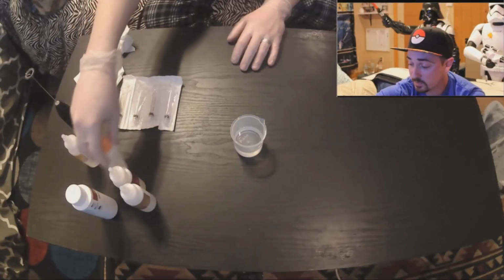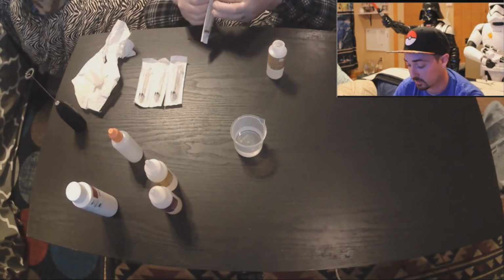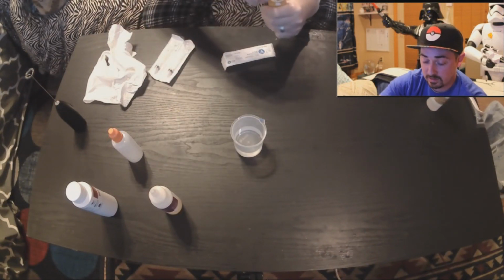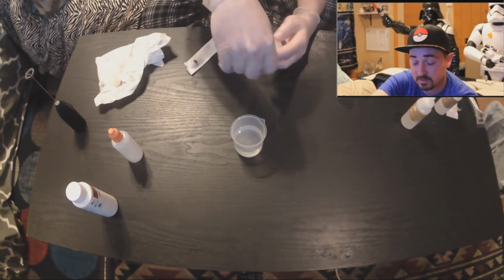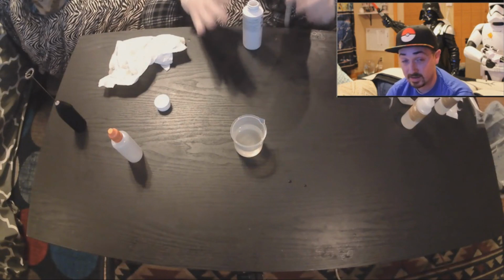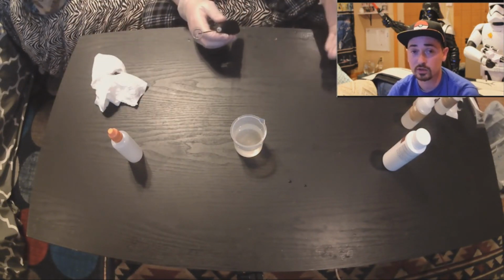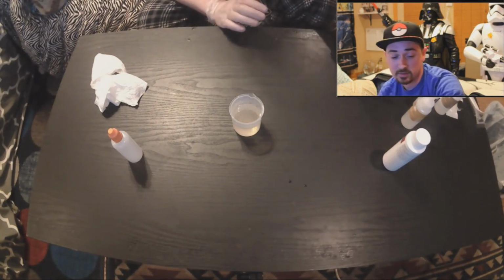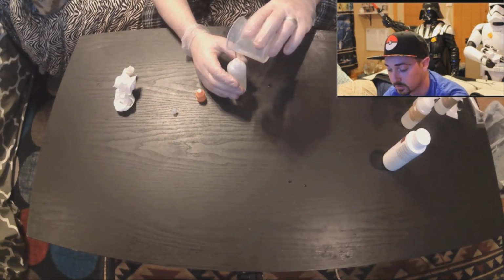Pineapple Trip, The first huge one and more like that please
In this video we go over one of my favorite summertime treats and how to make it in e-juice form.

Get any video to 50 likes, I will then giveaway a starter kit from Liquid Barn